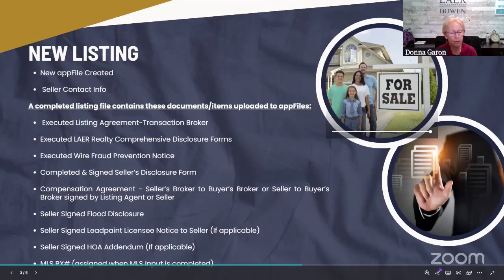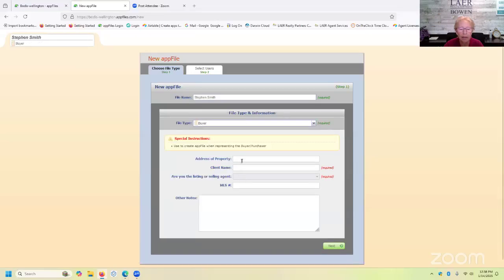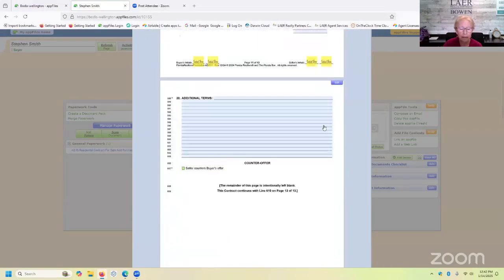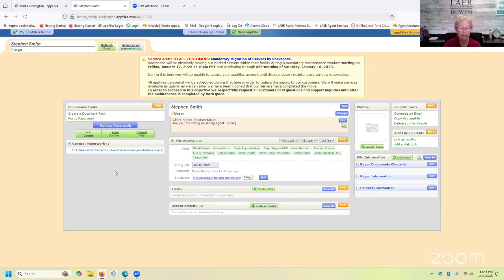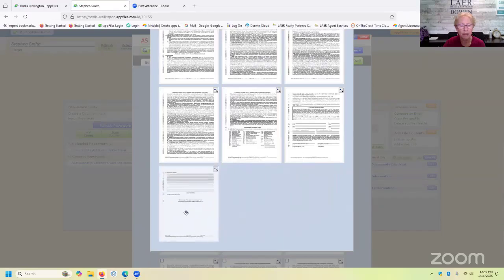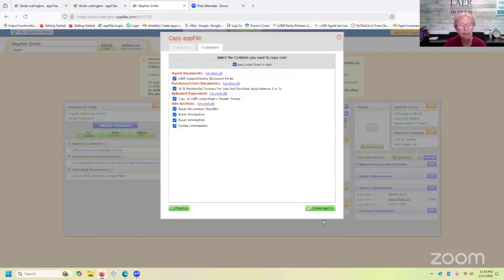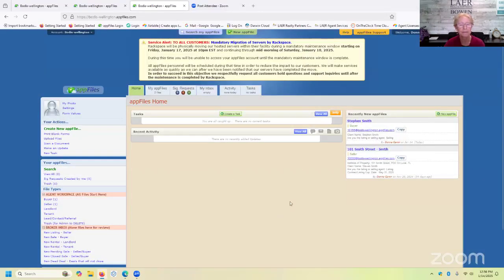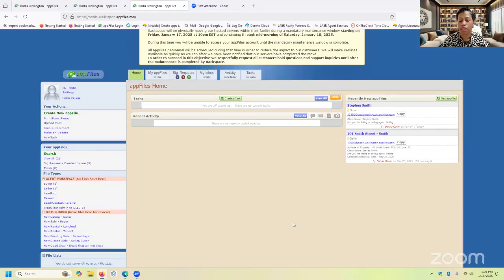AppFiles Training - January 2025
Join us for a focused session on mastering AppFiles.